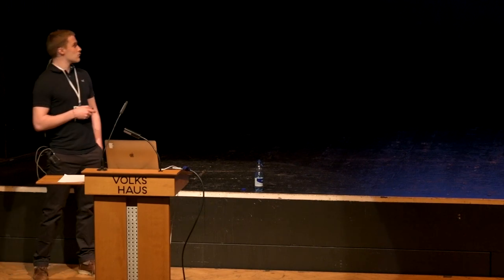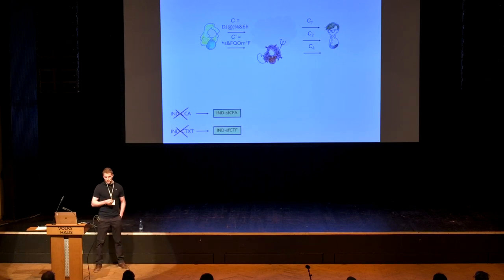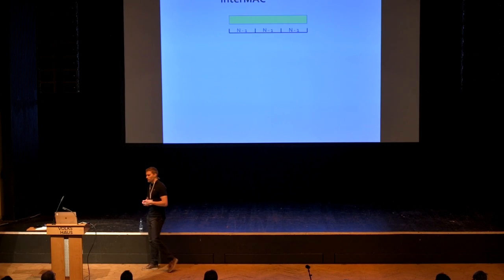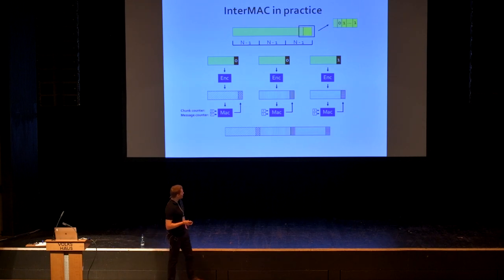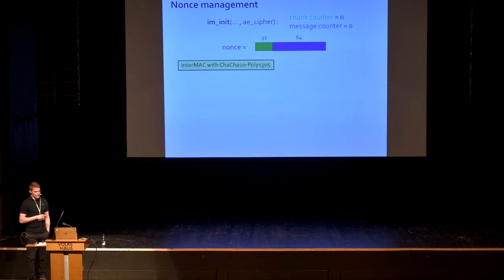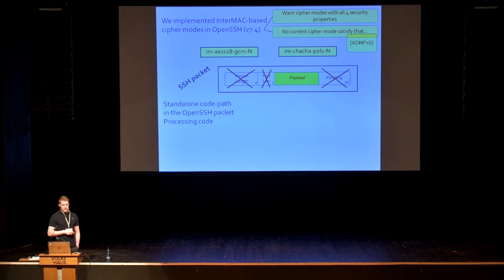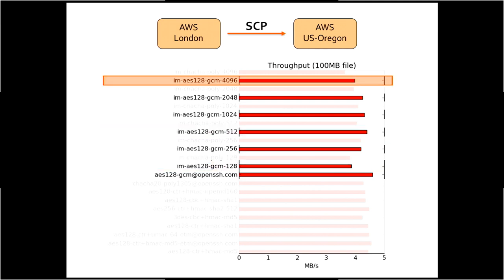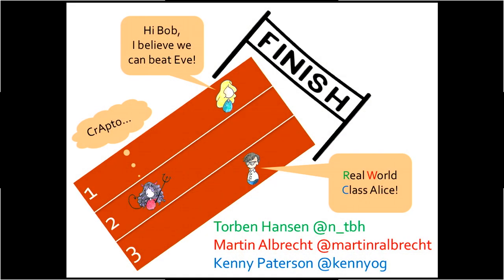InterMAClib: beyond confidentiality and integrity in practice | Torben Brandt Hansen | RWC 2018